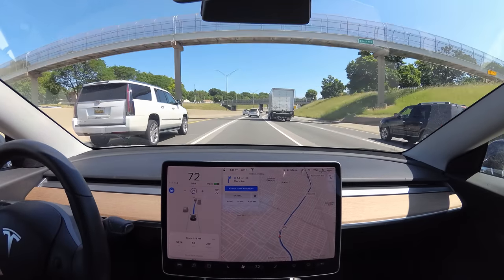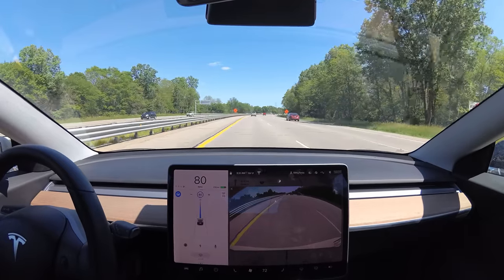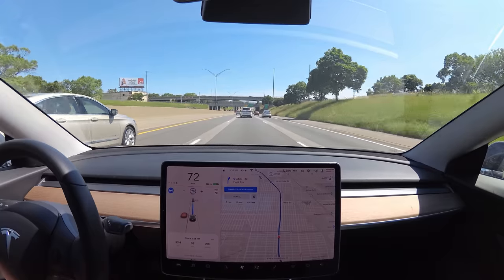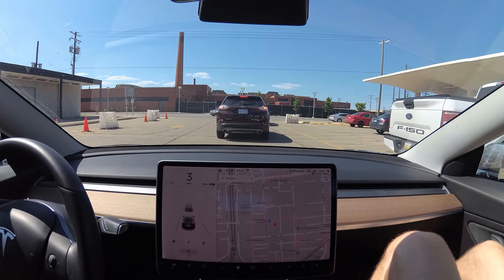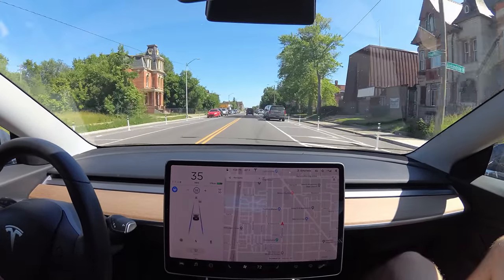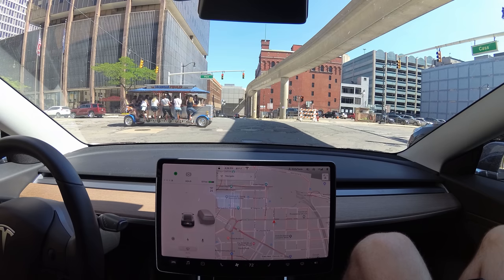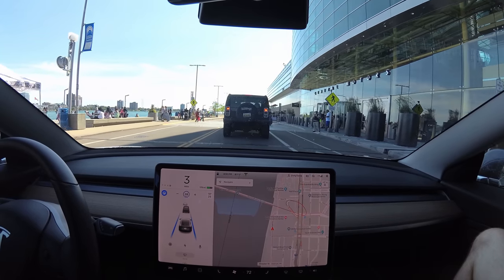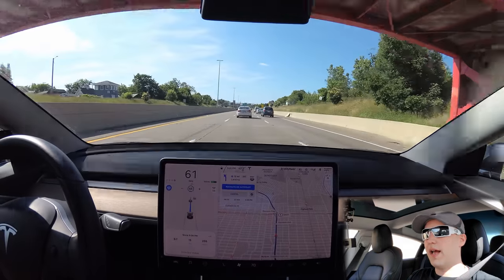Autopilot in THE MOTOR CITY | Detroit | Downtown Driving | Stoplight Warning | Driving Vlog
If you just want to skip to Detroit and not see the AP on the highway stuff, go to 9:00

0:00 - Teaser

0:15 - Overview

0:42 - Faster voice navigation!

1:04 - Map of the trip

1:28 - Driving through Holly going to 75

1:36 - Merging onto the highway

2:05 - Using NoAP

2:20 - NoAP Settings, changing to MadMax

2:36 - Car passes slow person

2:50 - Auto getting out of the passing lane

3:23 - AP passing slow traffic

3:35 - AP won't get out of the passing lane

3:55 - Car interacting with construction barrels

4:21 - New painted lines, autopilot has no problem

4:39 - Car does NOT see turn signals

5:00 - Autopilot ignores old lines

5:10 - City of Auburn Hills...

5:22 - The Chrysler Building

5:36 - Autopilot in Pontiac?

5:50 - Construction detected, abandoned lane change

6:05 - Where does Detroit city limit start?

6:30 - keeps canceling lane changes

6:40 - Awful road, AP has no problems

6:44 - Driving really close to a construction wall

7:06 - Passing 8 Mile

7:16 - Turning off MadMax

8:02 - Can start to see Detroit, car takes the exit

9:00 - Crazy car

9:07 - Huge holes in the road!

9:25 - Unicycle guy

9:35 - The car detecting humans on the display

9:58 - Arriving at Eastern Market

10:10 - Sam arrives

10:55 - Planning the drive, driving through the city (really I'd just watch most of everything from here, it's all pretty cool).

11:40 - Some back roads, trying AP

12:00 - Sweet artwork

12:20 - Little accelerating

12:43 - Detroit smoke stacks

13:12 - Red light warning works!

13:30 - Tesla going bankwupt?

13:54 - Many orange barrels

14:07 - More AP in the city, map info, nice scenery (again...the rest of the video is really awesome to just look around!)

15:00 - AP gets confused through an intersection

15:17 - Motor City Casino, Detroit skyline

16:10 - Don't panic...

16:27 - Beacon park

16:37 - AP abrupt lane change

16:56 - Tesla sees a guy in the middle of the road!

17:05 - This is where everyone goes to make cars

17:24 - Another guy on the screen

17:29 - Model S in Detroit, and scooters...

18:02 - Peddle Pub!

18:34 - Halo

18:41 - City's not that busy, Dan Gilbert's crossing guards

19:20 - Windsor, let's not go to Canada

19:42 - GM Building

19:57 - Driving through the city

20:29 - Lots of people detected by AP, kid loves the car

21:30 - Autopilot in heavy traffic, lots of people

21:47 - Detroit River, Canada across the way

22:13 - Suit crew

22:34 - Leaving downtown, highway, NoAP messes up, navigating to Eastern Market

23:50 - Sam made some banners!

24:05 - Detroit neighborhood, cool houses (Boston-Edison District)

24:31 - Sam leaves

24:49 - Summary